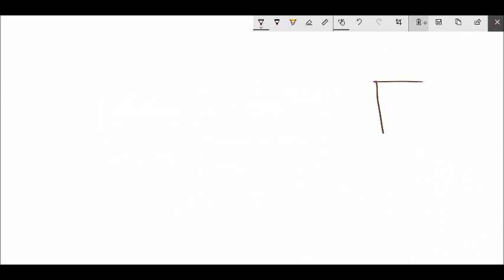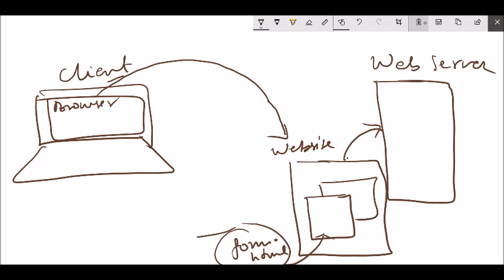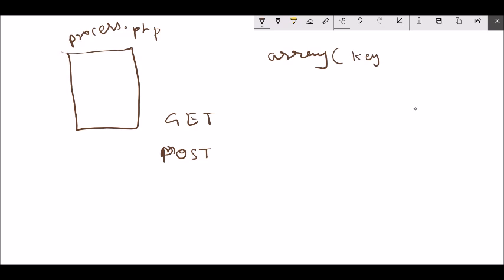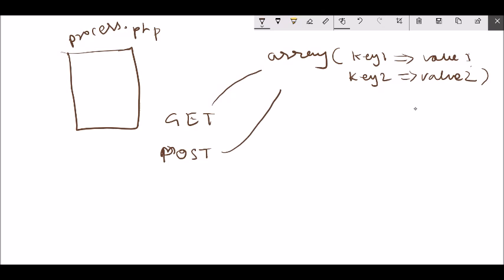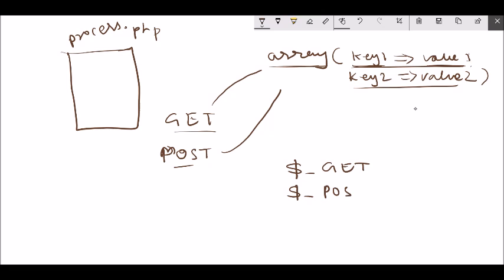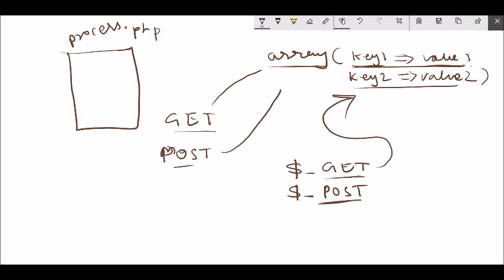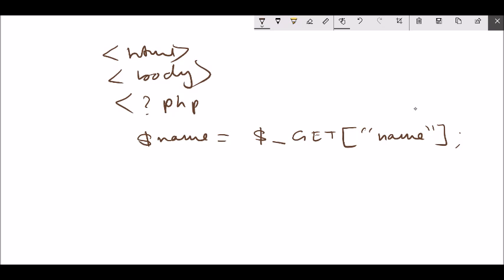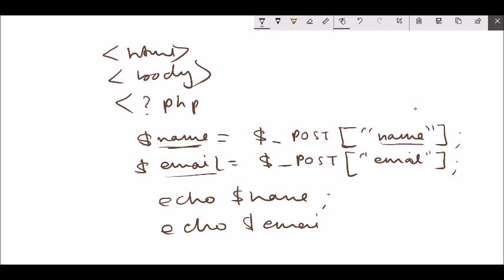PHP Form Handling Part 2 | WT SPPU | Acadflip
This is a trial video of our WT course designed for SPPU students. For Full videos checkout our Android App